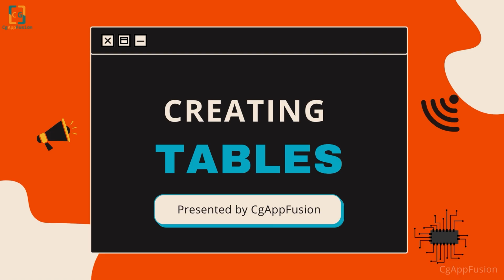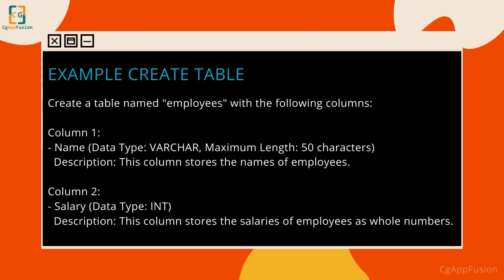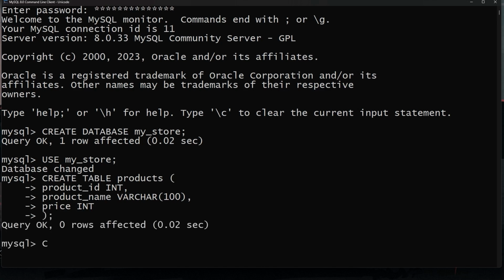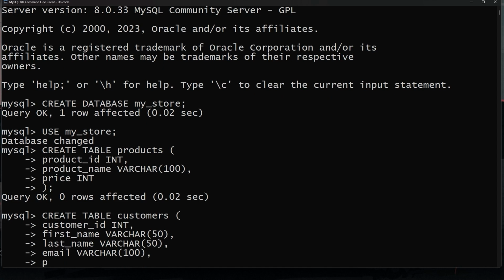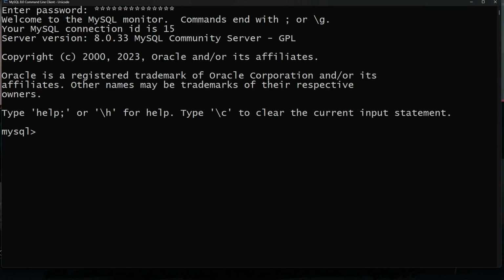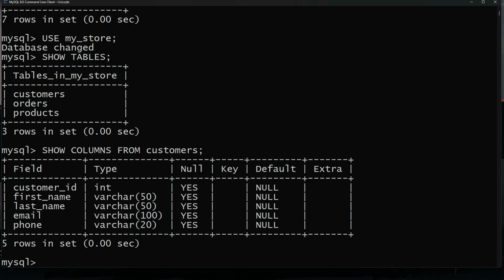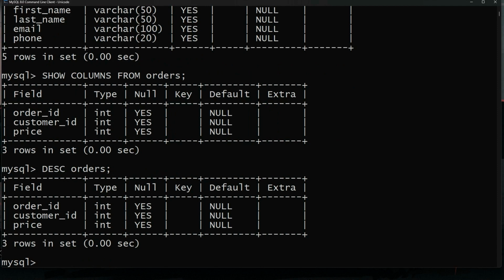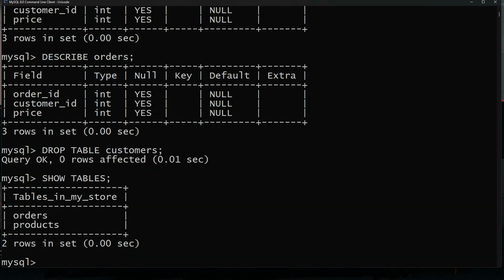MySQL: How to Create Tables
Welcome to the MySQL Tutorial Series! In this tutorial, we'll demystify the process of creating tables in your database. Creating tables is a fundamental skill, and I'll guide you through the steps using the "CREATE TABLE" command.

Timestamps:

00:00 Introduction
00:19 Explanation of the "CREATE TABLE" syntax and structure
00:57 What is the process of defining columns and specifying data types?
01:16 How do you use the command to create a new table?
04:32 How can you verify the successful creation of a table?

Key Takeaways:

Syntax of "CREATE TABLE": Understand the simple syntax of the "CREATE TABLE" command to start crafting tables in your MySQL database.

Defining Columns: Learn how to define columns within your table, specifying the name, data type, and any constraints.

Primary Keys: Explore the concept of primary keys and how they uniquely identify each record in your table.

Example Walkthrough: Follow along with a practical example to solidify your understanding of creating tables in MySQL.